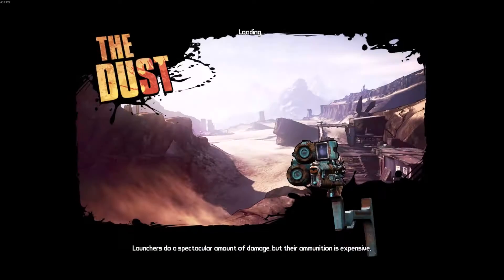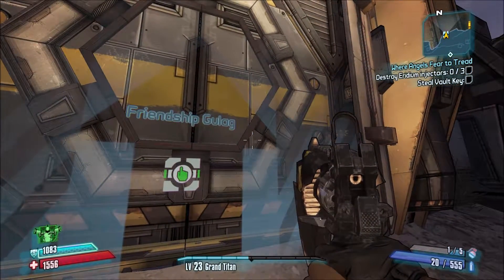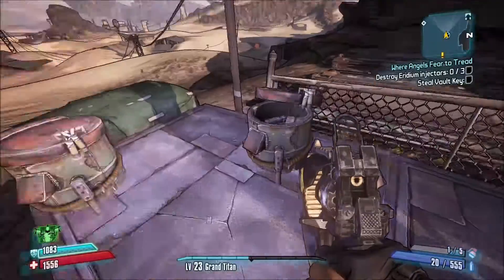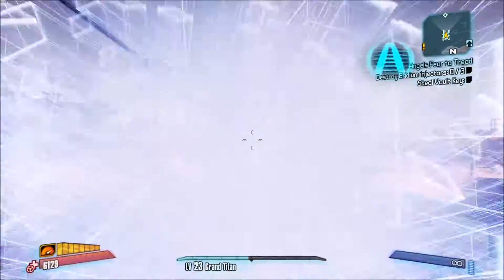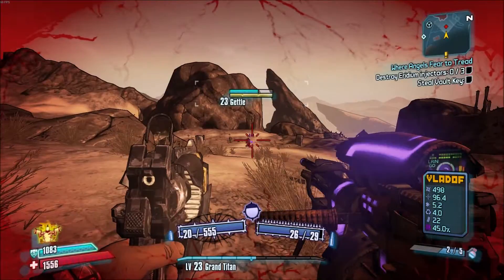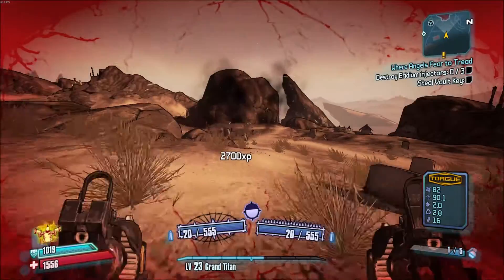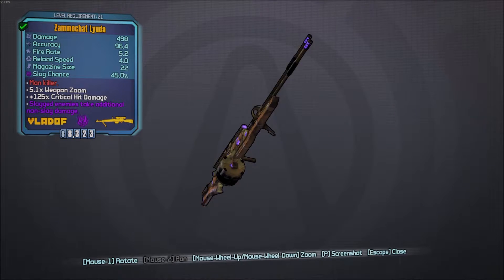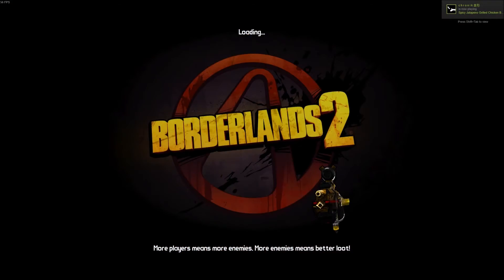BORDERLANDS 2 - EASY LYUDA FARM! + 5000XP PER MIN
Really easy exp and Lyuda farm. Within an hour you will have at least 5 Lyudas and a whole bunch of levels.